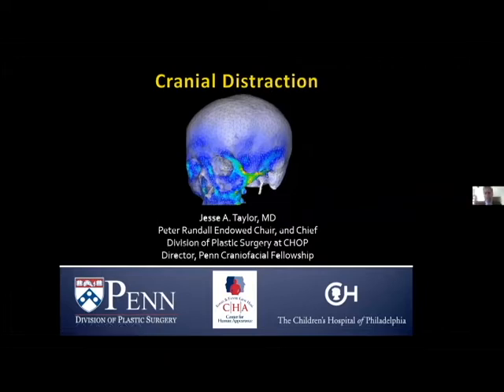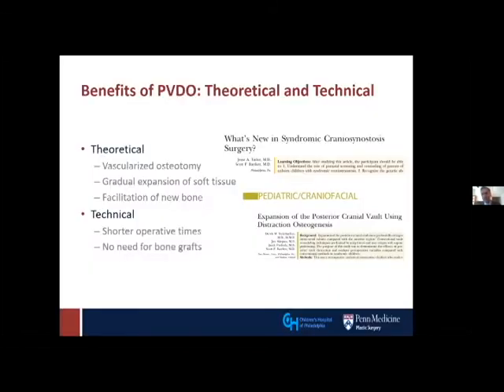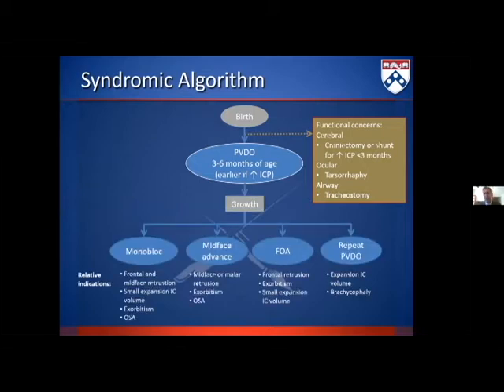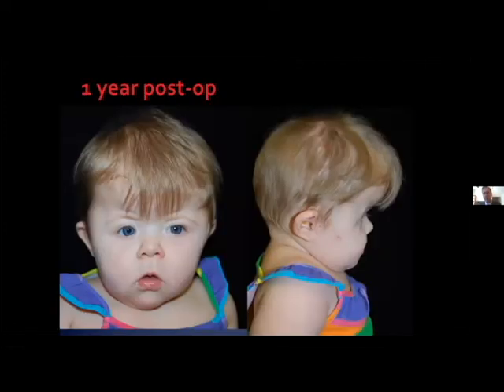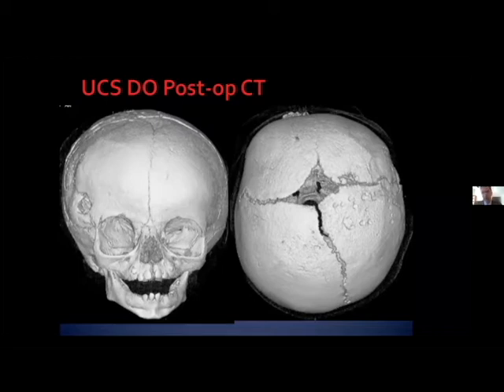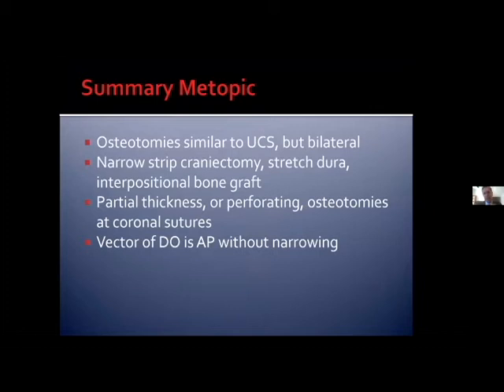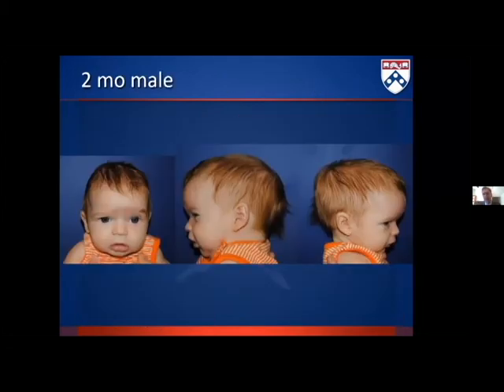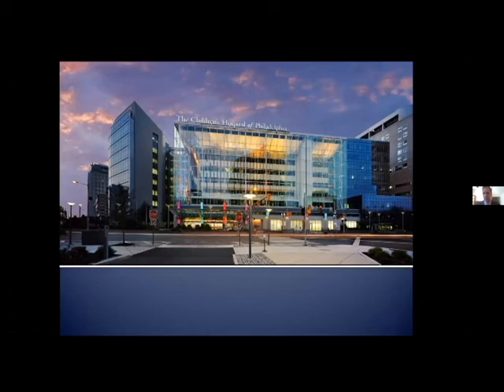Craniofacial - Distractors for craniofacial surgery in 2020 - J. Taylor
ISPN 2020 Virtual Meeting: Cutting-edge science in pediatric neurosurgery

Session: Craniofacial | Sunday, 8 November
Distractors for craniofacial surgery in 2020 - Jesse Taylor (United States)